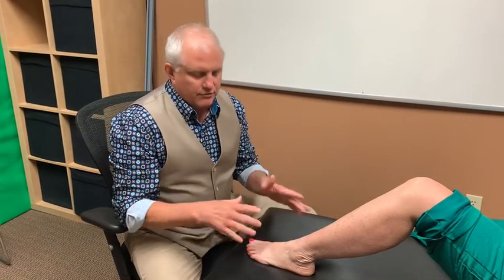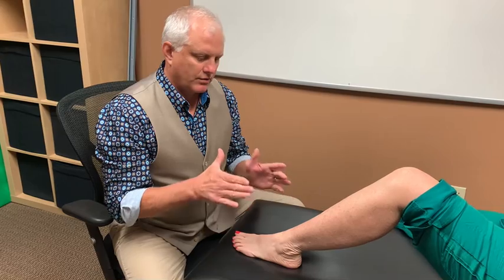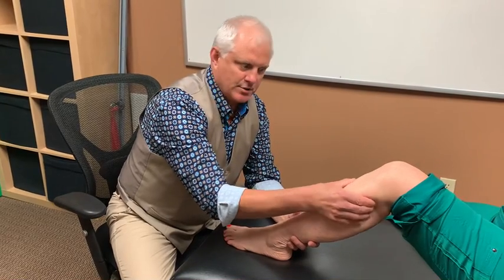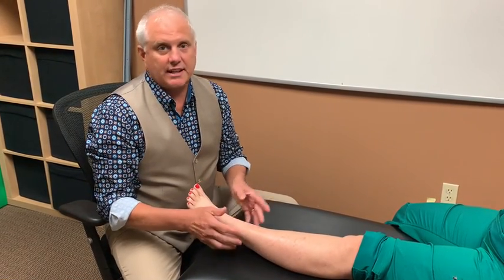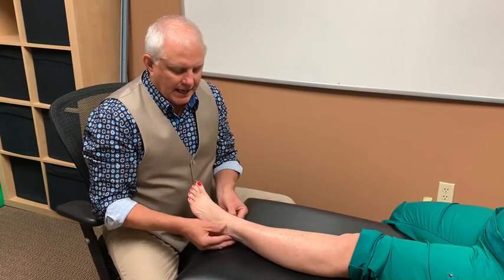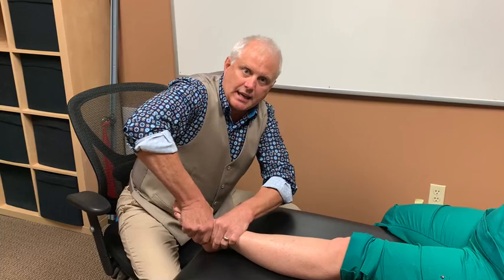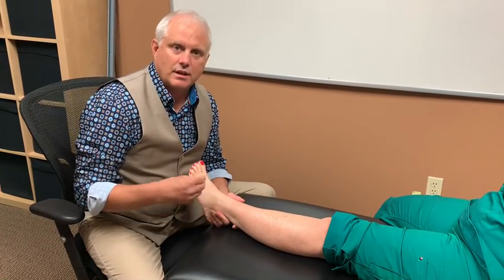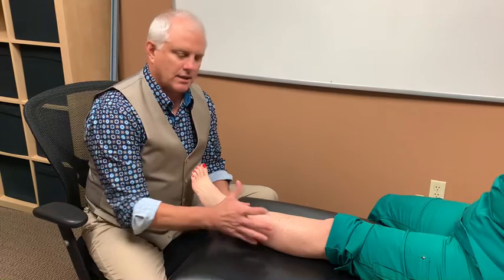Dr. Steingraber Explains - Reducing Foot and Ankle Pain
In today's edition of Dr. Steingraber Explains, we'll take a look at some non-surgical, non-pharmaceutical treatment options focused on improving flexibility to reduce pain in the foot and ankle region.